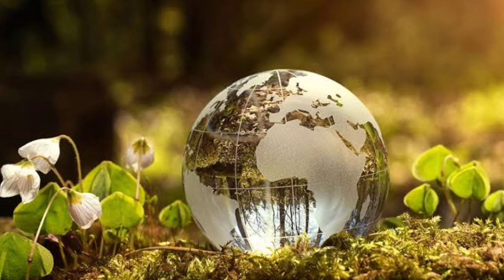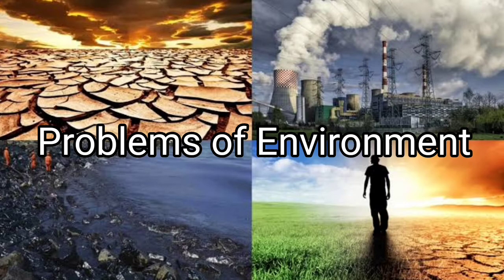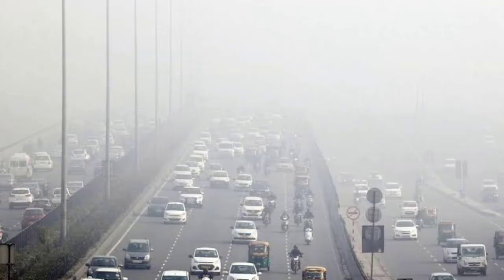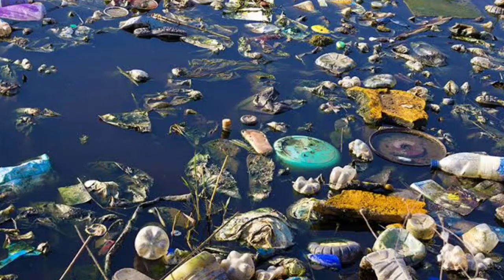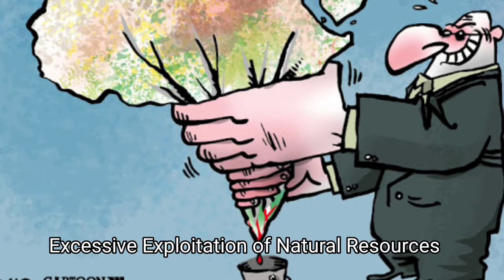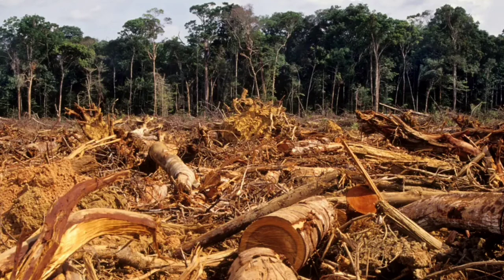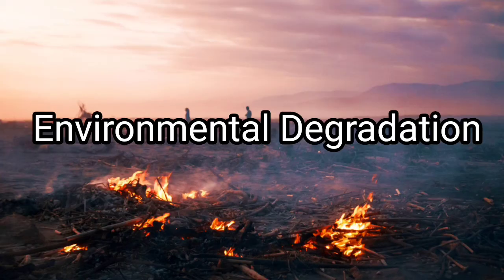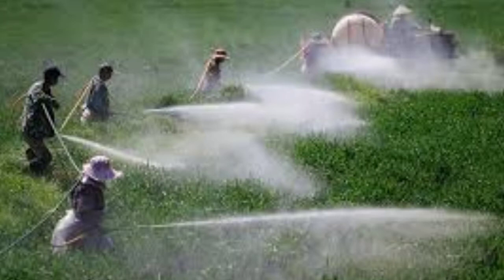Environment and Sustainable Development| Indian Economic Development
This video is helpful in understanding the concept of environment and Sustainable Development